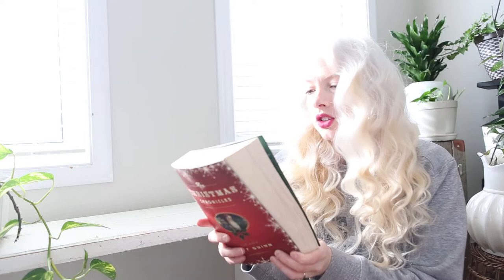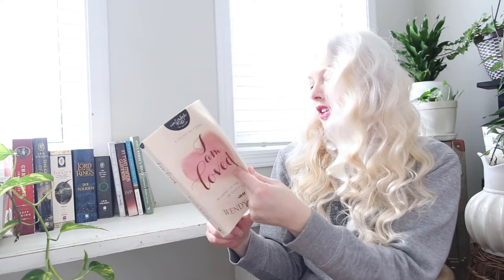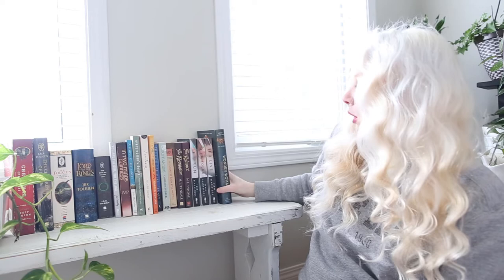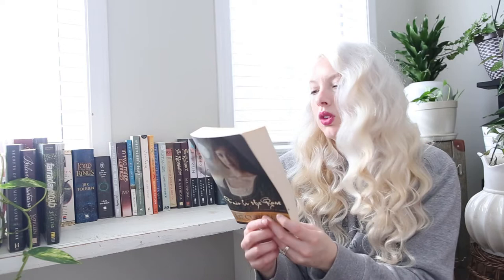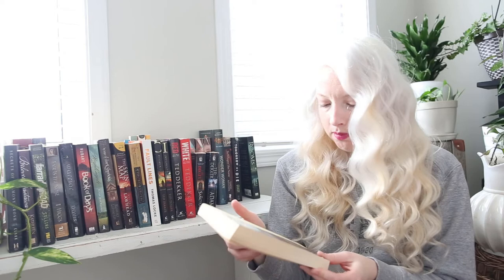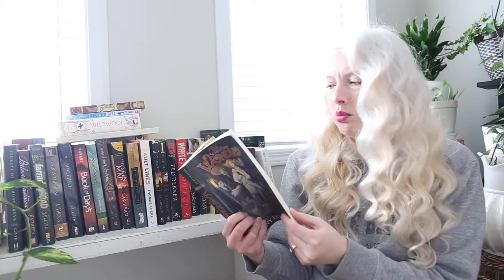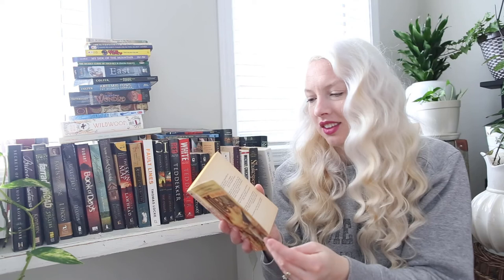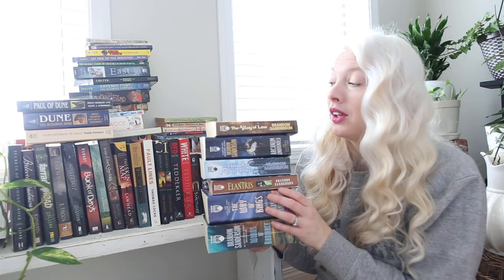More BOOKS from the THRIFT STORE!!!!!